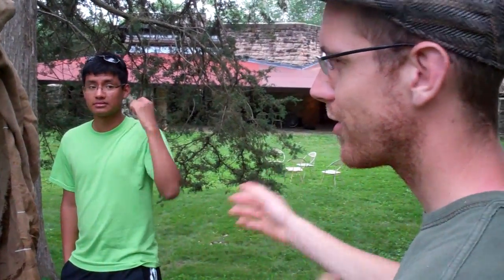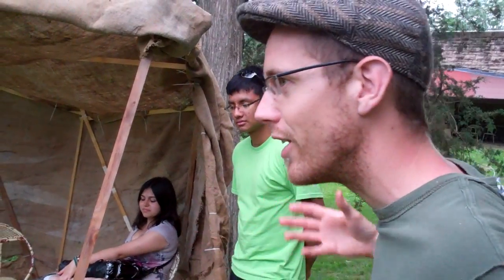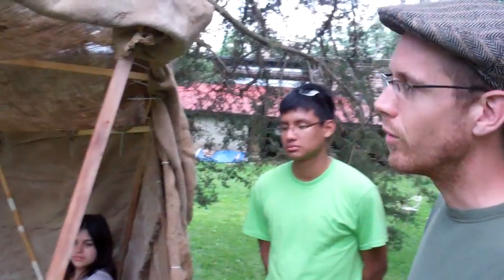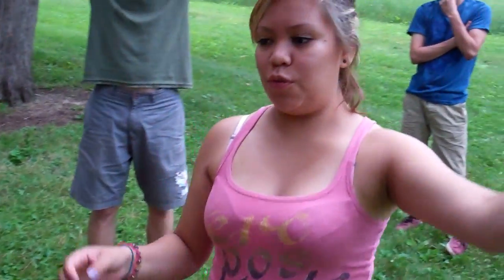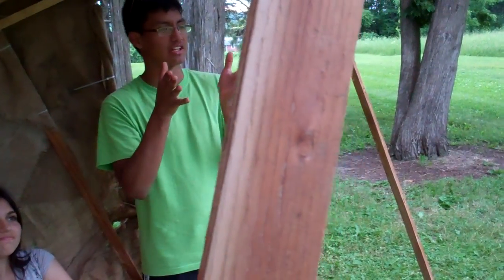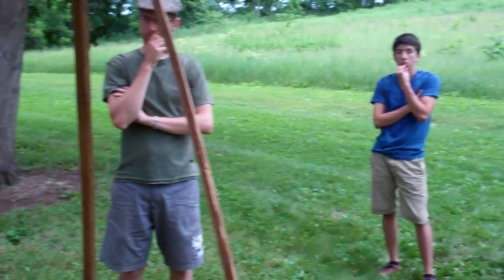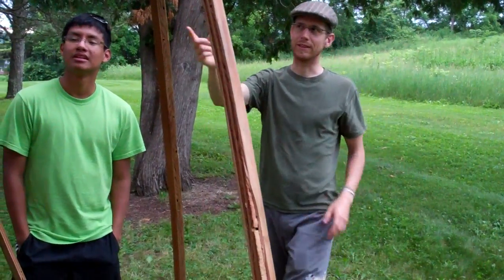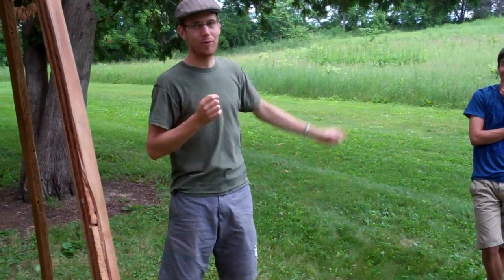Daneil Talks Group Design on Day 3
Talking about his group's design